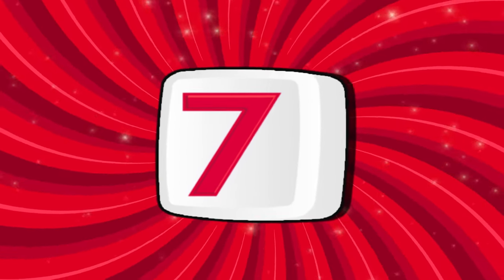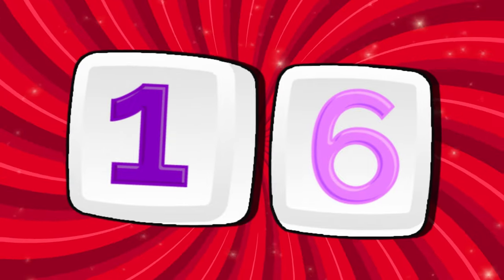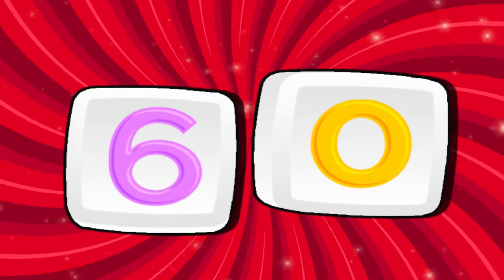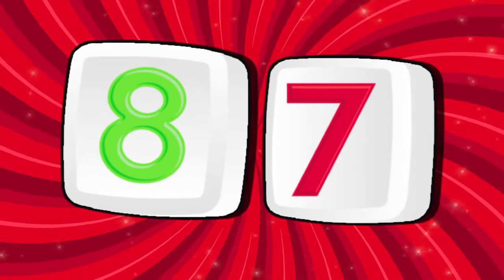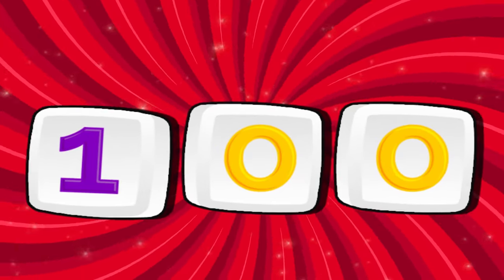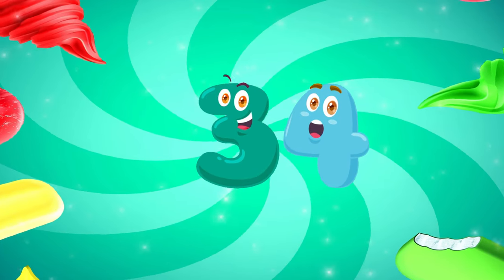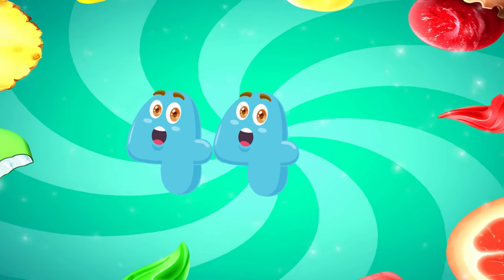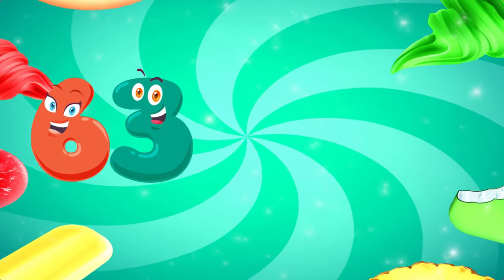Learn Numbers with Number Cube | Kids TV ABC